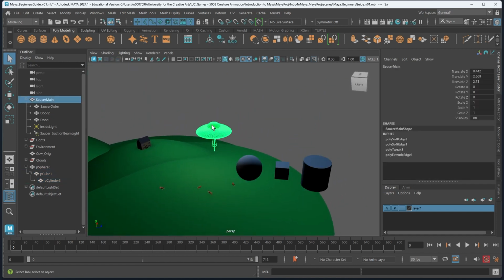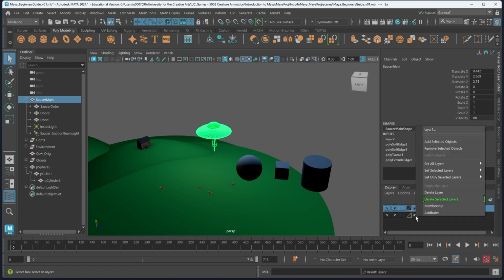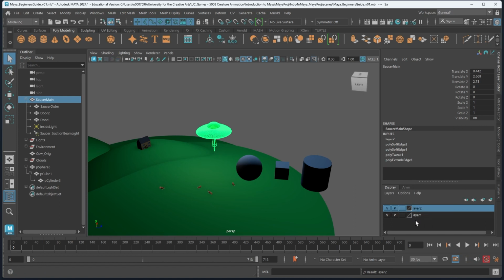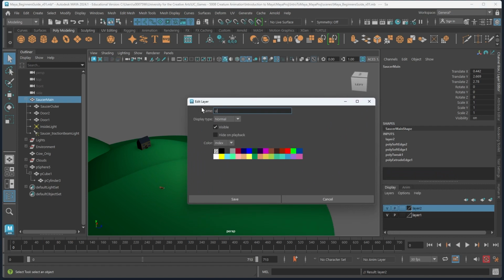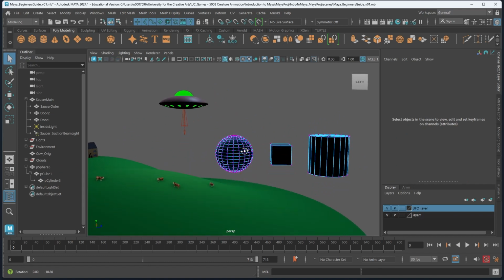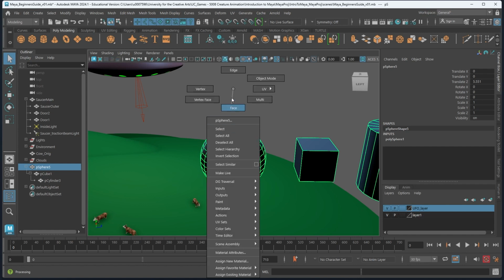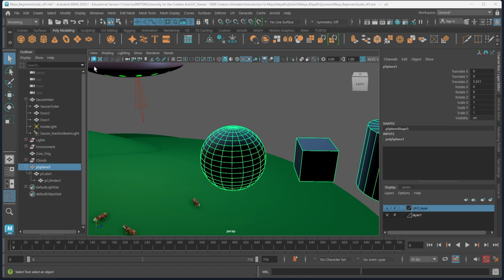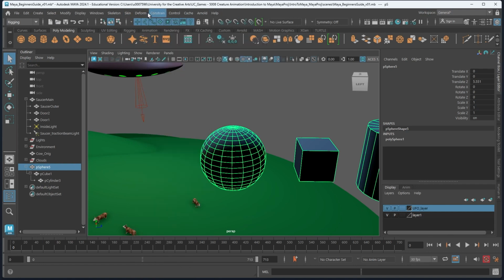Intro to Maya 08 - Layers, Selecting Verts, Menu Sets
00:00 Layers
00:55 Selecting Verts, Edges, Faces
01:55 Menu Sets

Here's the link to the full course...